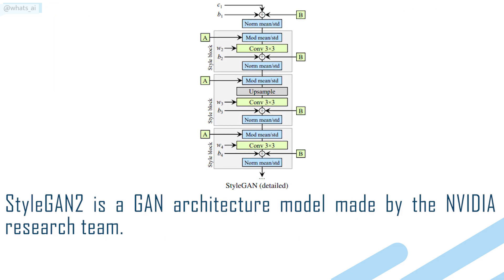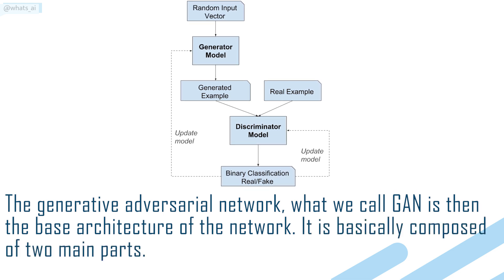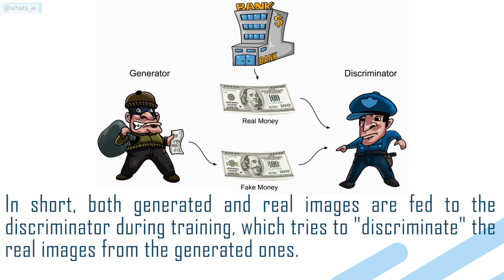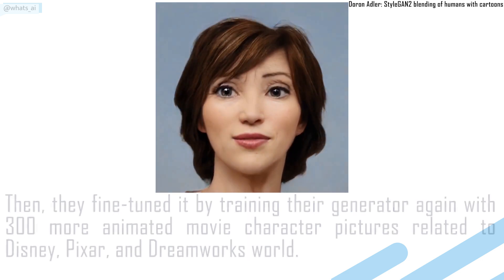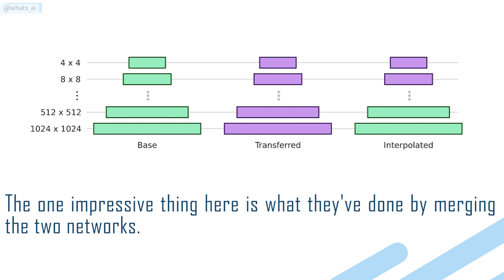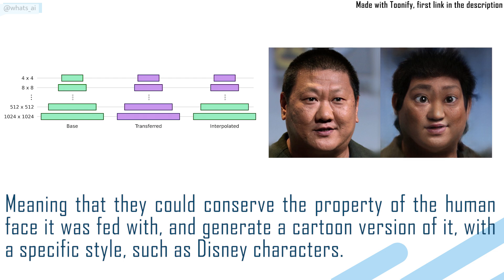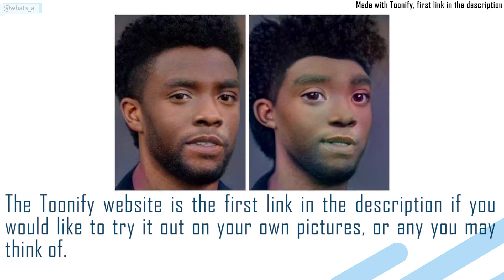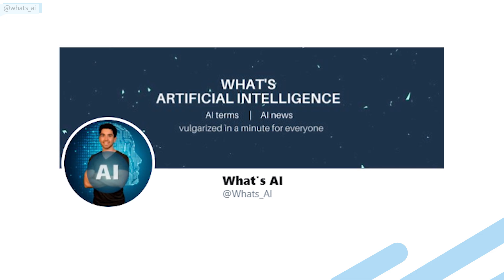Toonify: Turn Real Faces into Animated Disney Characters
Chapters:
0:00 Hey! Tap the Thumbs Up button and Subscribe. You'll learn a lot of cool stuff, I promise.
0:35 Technique explanation
4:20 Try it yourself! Send me the results!
5:03 Conclusion